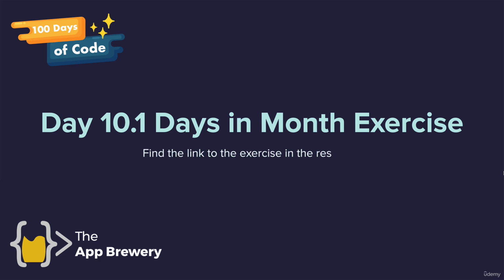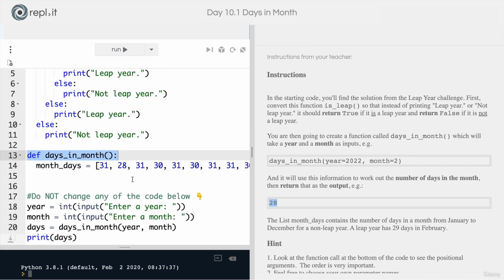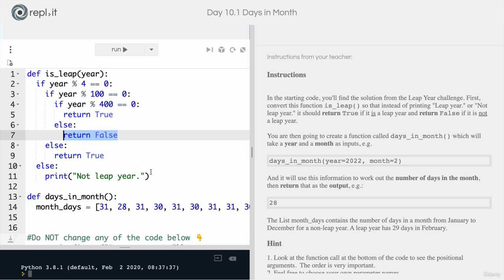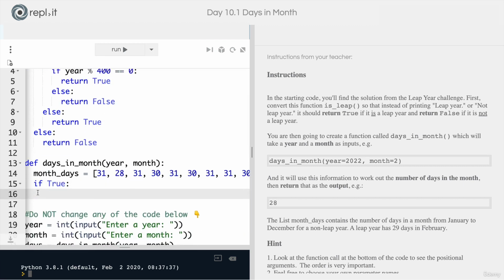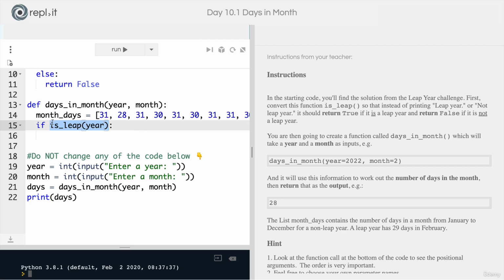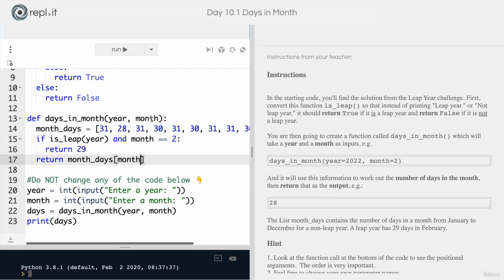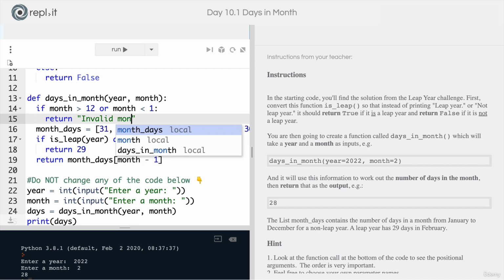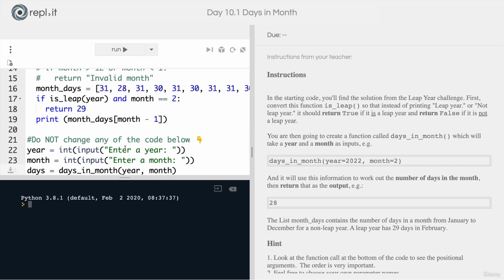100 Interactive Coding Exercise Days in Month